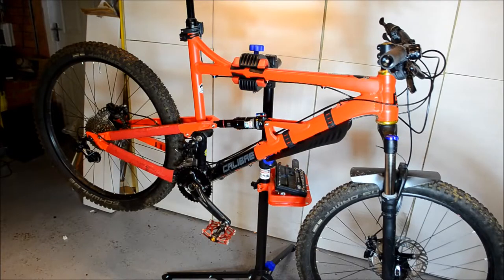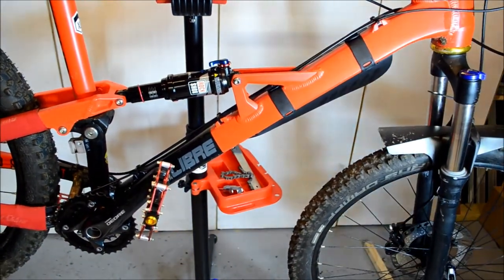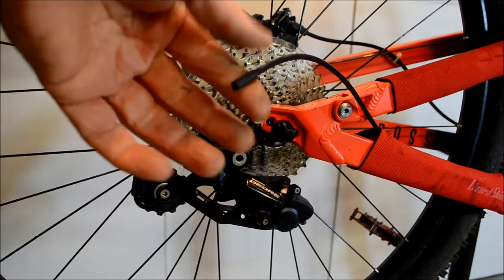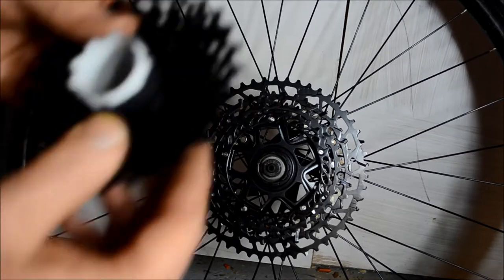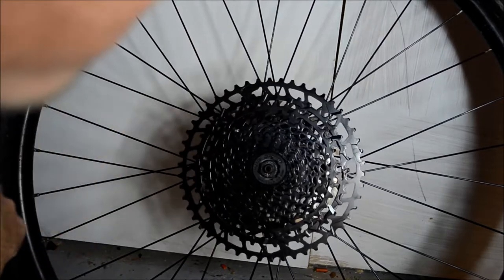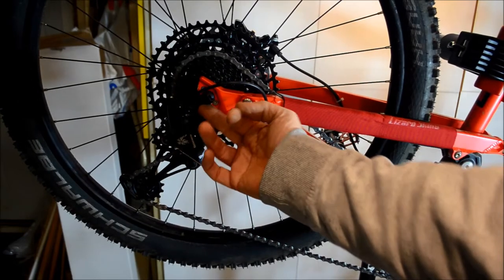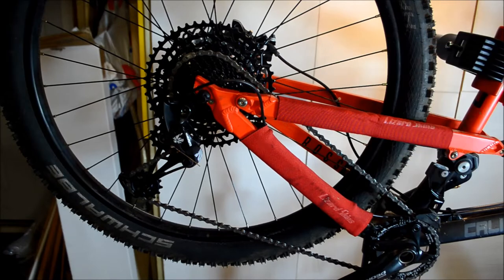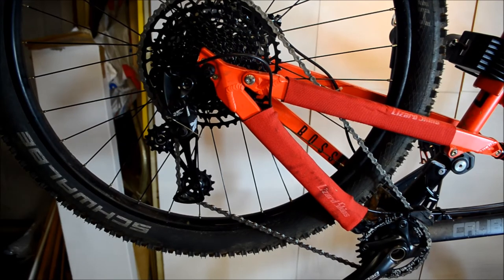Drivetrain conversion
Here is my video on how to convert a Calibre Bossnut V2 2x10 Deore drivetrain to a 1x12 SRAM NX Eagle setup. I didn't  change the Deore crank or do any work on the bottom bracket as there was no need. The front chain ring is a Snail 32t Oval in black. The mech hanger that comes with the V2 will require changing to the mech hanger for the Calibre Bossnut Evo or Beastnut. These are readily available on the internet.

Specialist Tools you'll need are:
Chain Whip, Cassette tool (Shimano HG), Crank nut tool, Chain splitter and torque driver. Other tools will be required but they're more common - hex drivers, pliers, snips etc.